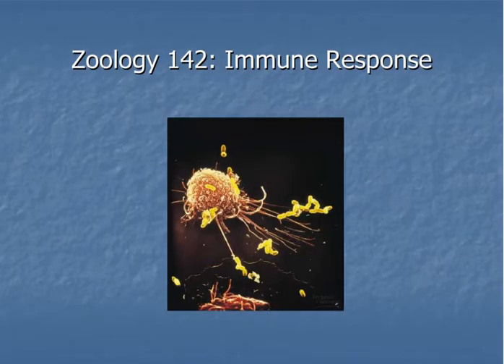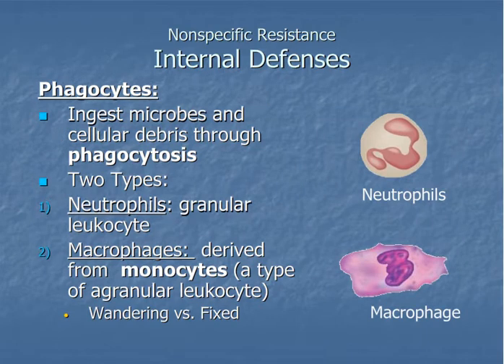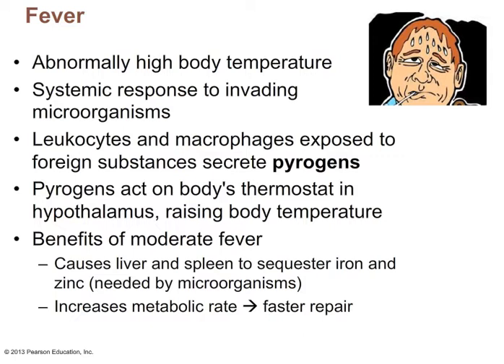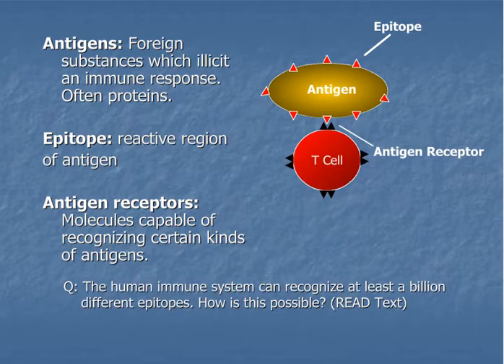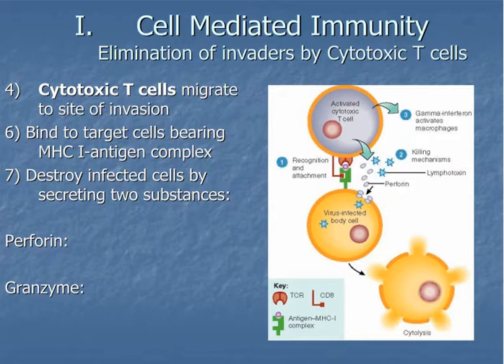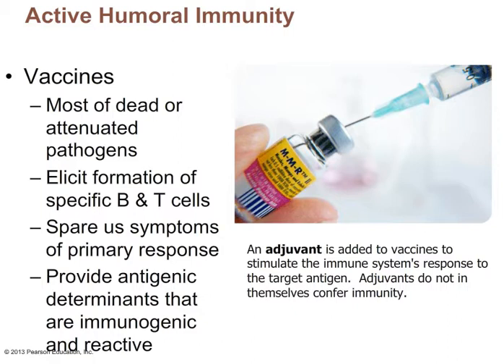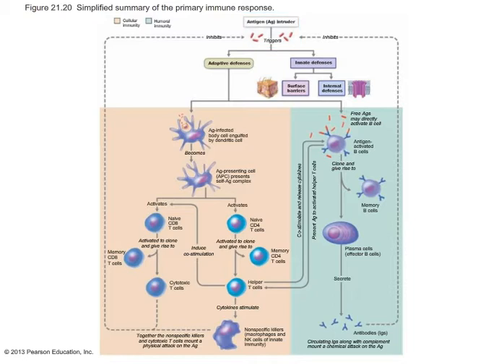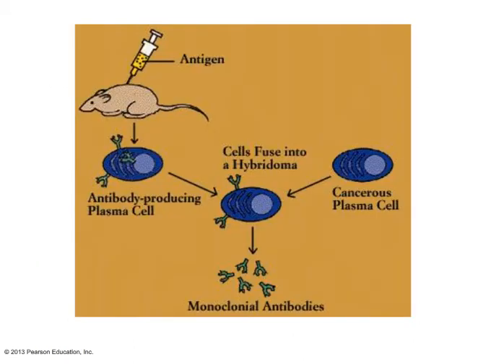Human Anatomy and Physiology: Immunity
This lecture provides an overview of the functions of the immune system. It includes a discussion of internal and external non-specific defenses (skin, macrophages, & neutrophils) and transitions to the cells involved in adaptive immunity (B and T lymphocytes).  These cells are "trained" (undergo immunocompetence) in the bone marrow and thymus, after which they enter circulation and populate secondary lymphatic organs (e.g., lymph nodes). The immunity provided by T cells is called "cell-mediated immunity" because T cells can only recognize and engage endogenous antigens (e.g., a virus-infected body cell).  In contrast, B cells provide "humoral immunity" because they can recognize and engage exogenous antigens using antibodies (immunoglobulins) that are present in the blood plasma.   Under normal conditions, humoral and cell-mediated immunity are synchronized through the activity of helper-T cells. The lecture concludes with a discussion of vaccines and immunological memory and compares active immunity and passive immunity.